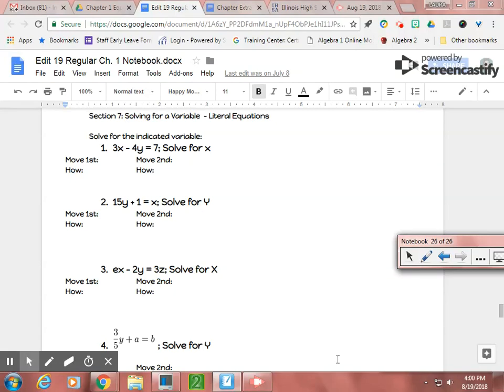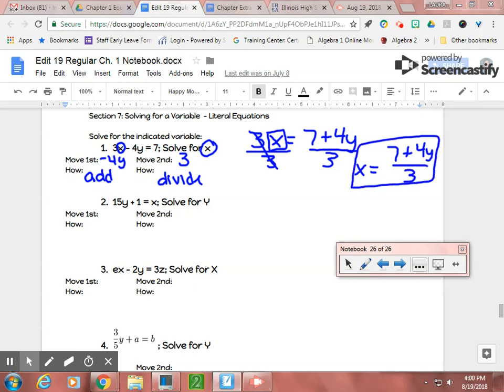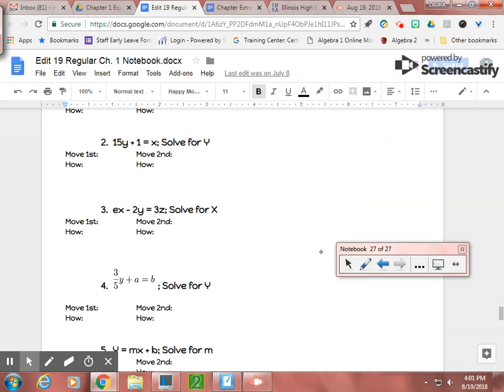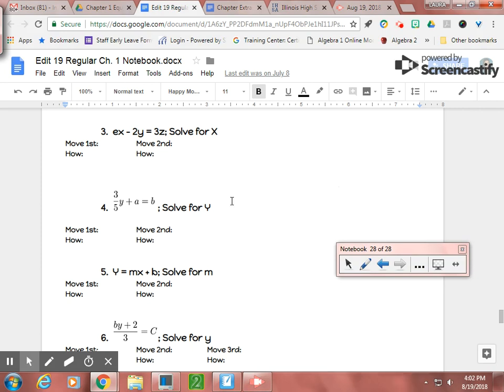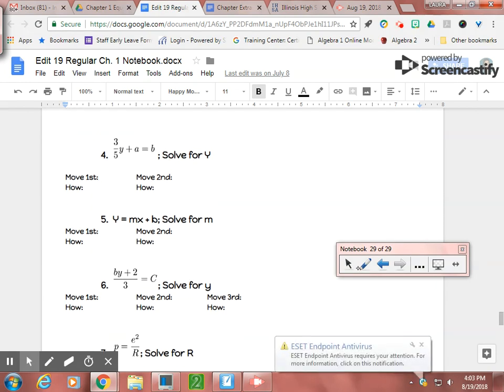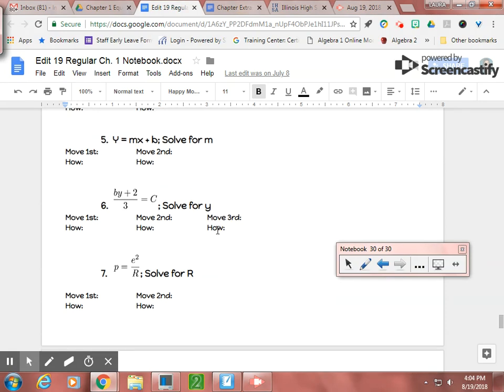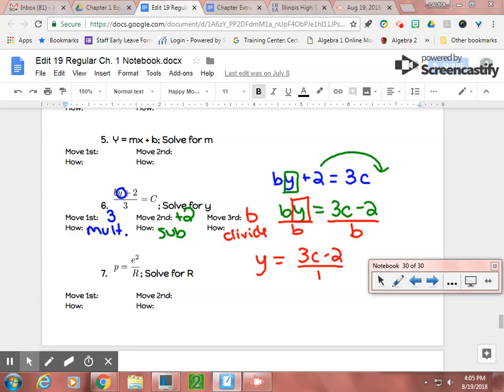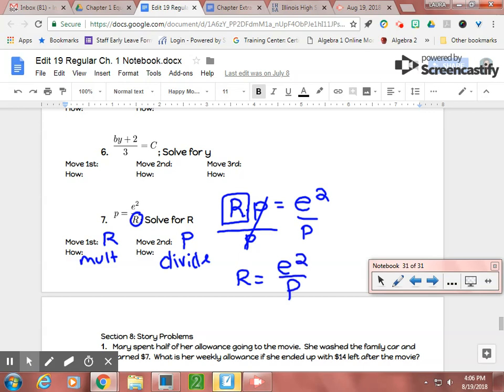Ch 1 Lesson 7: Literal Equations